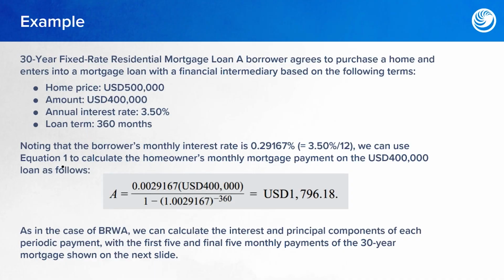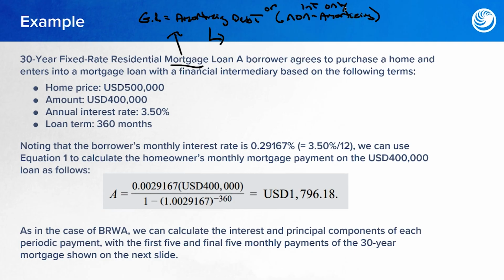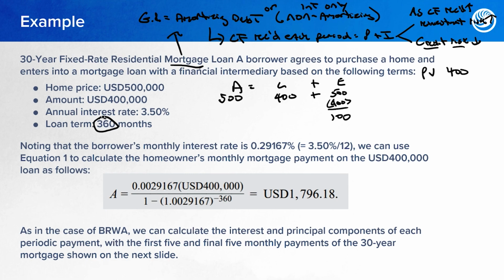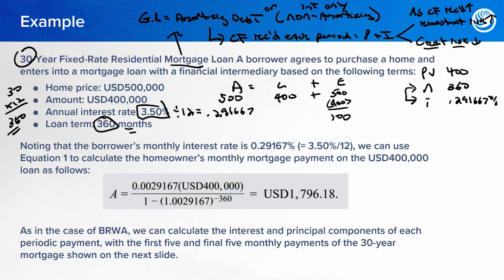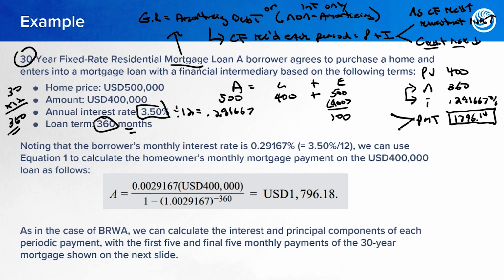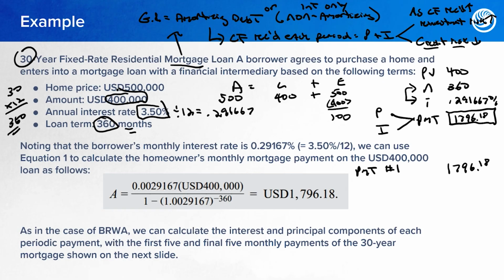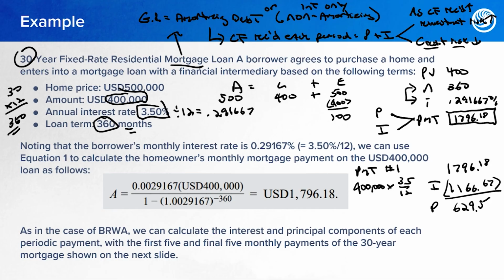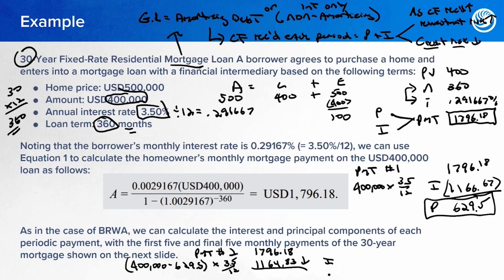Fixed-Income Markets: Issuance, Trading, and Funding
Learn how fixed income markets work and how to solve CFA Level 1 questions on issuance and trading.

This walkthrough explains a real CFA exam-style question and breaks down key concepts in fixed income markets.

Start practicing with real CFA-style questions today.

00:00 Introduction to Amortizing Mortgages
00:35 Balancing Reinvestment and Credit Risk
01:18 Mortgage Financing and Equity Breakdown
01:43 Converting Annual Terms to Monthly
02:25 Calculating Fixed Monthly Payments
02:47 Breaking Down First Month Payment
03:33 Calculating Second Month Amortization
04:23 The Complete Loan Amortization Spreadsheet